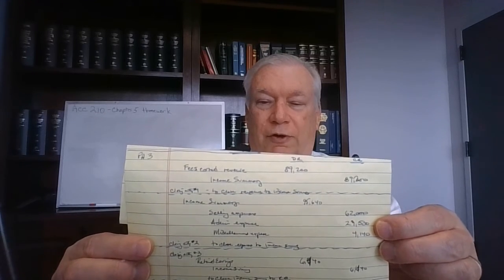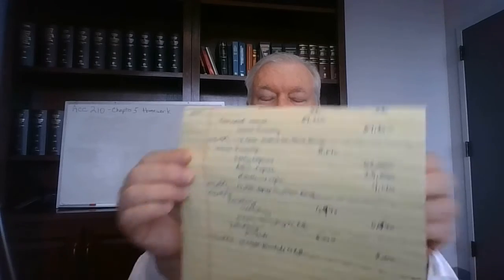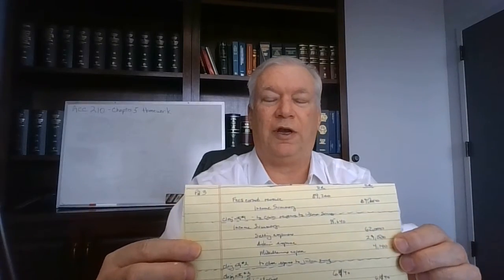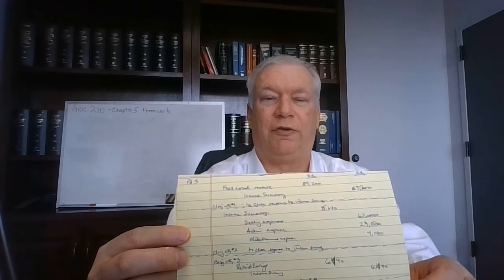Financial Accounting Homework Chapter 5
This is a review of the homework for Chapter 5 in Principles of Financial Accounting, ACC 210 O, Newberry College, Spring 2022.